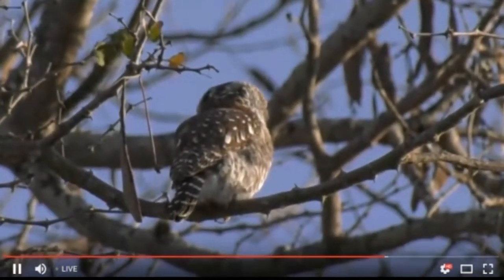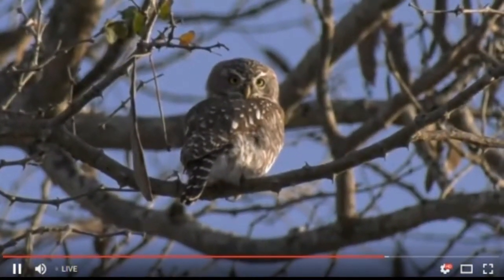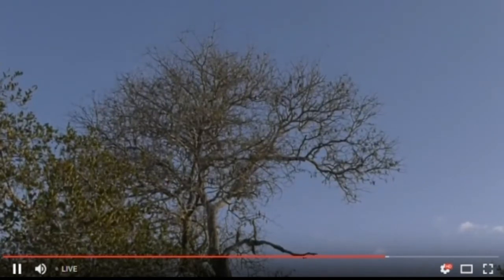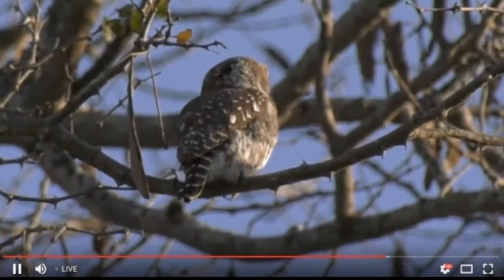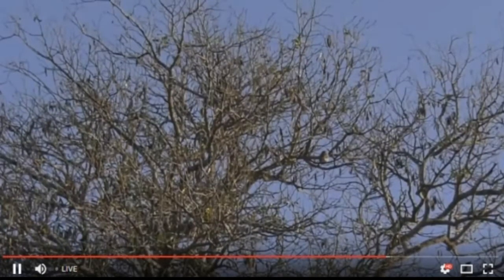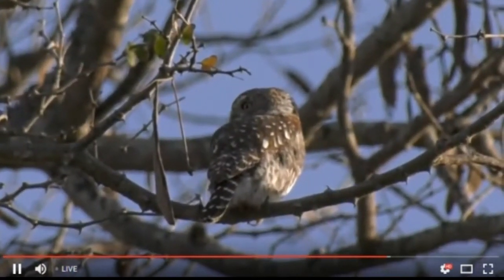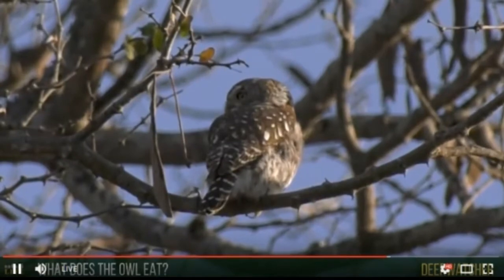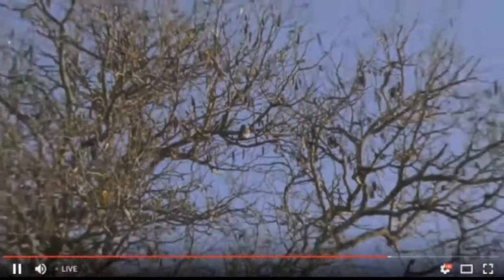July 04, 2017- Sunset - Pearl Spotted owl